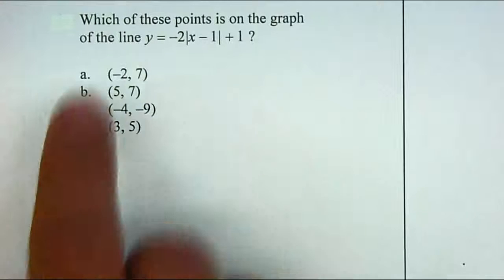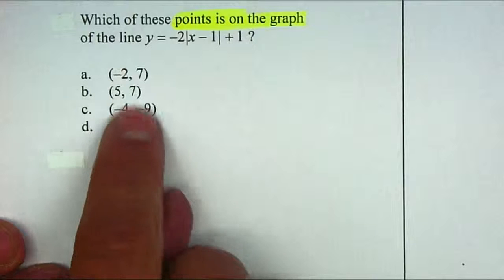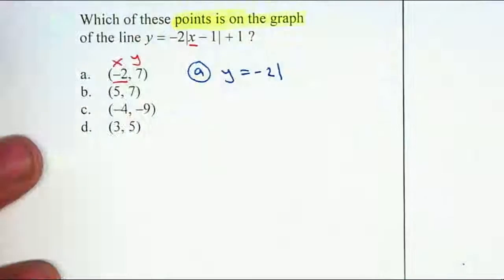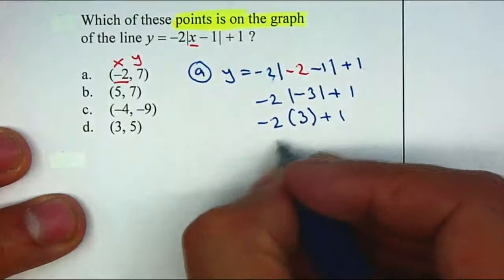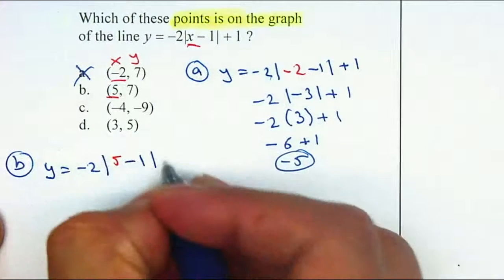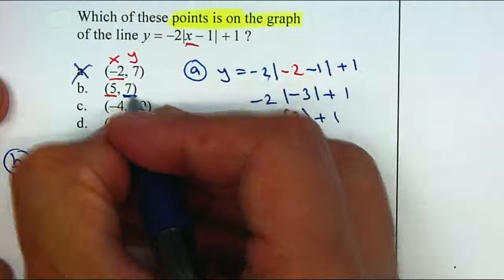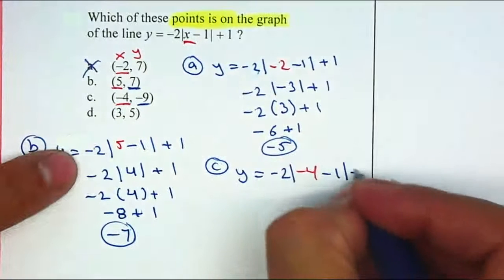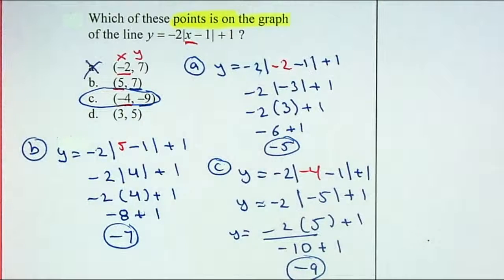Algebra 2- Chapter 2 - Absolute Value Functions (p23)